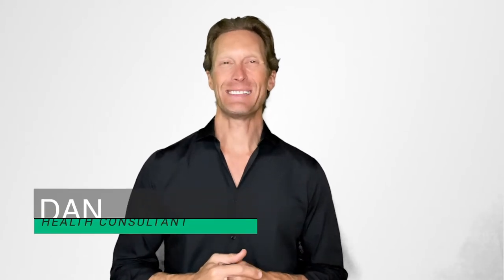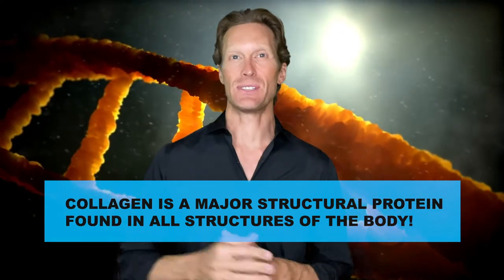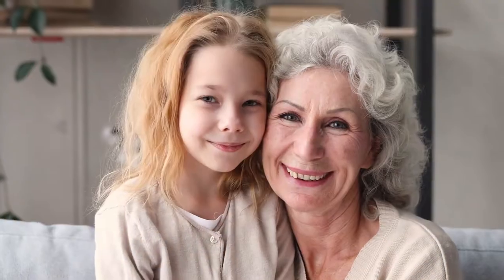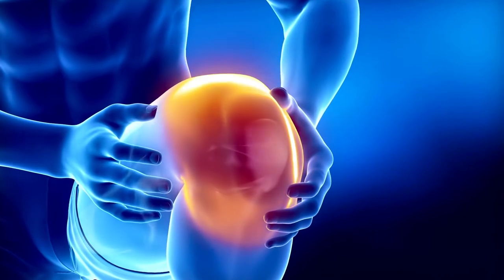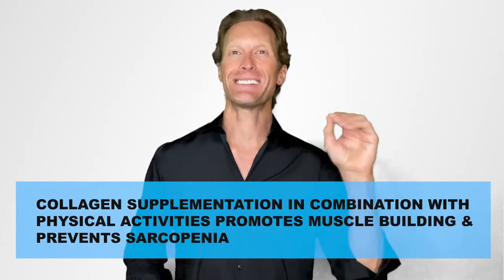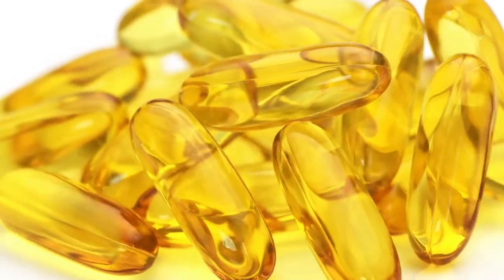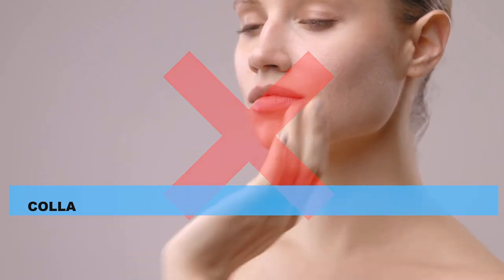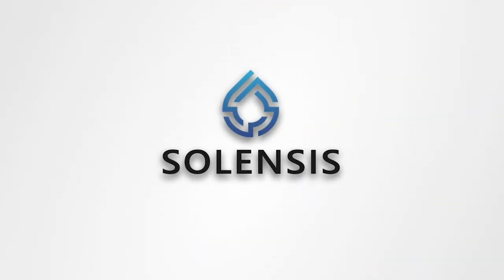TOP 3 COLLAGEN SUPPLEMENT BENEFITS.. 100% backed by SCIENCE!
In this video, I’ll teach you everything you need to know about Collagen supplement benefits and where you can find it, so you’ll understand how it could help you age better.

✅ What is collagen?
Collagen represents 30 to 35% of all proteins found in our body. Collagen is a major structural protein found in all structures of the body like in your skin, teeth, blood vessels, cartilage, tendons, ligaments and connective tissue. Collagen has a crucial role because it ensures the cohesion, elasticity and regeneration of all these tissues.

Al least 26 types of collagen have been identified so far and they differ in their composition, structure and function. Among them, the most common are types I, II III, V and X.

Type I is the most abundant in our body and it’s found in the skin, tendons, bones, eyes, connective tissue and it’s the best for supporting skin health;
Type II is basically the major collagen found in cartilages and helps protects joints ; Type III is found in skin and organs and also helps support healthy skin ;
Type V is essential for optimal fibrillary formation and tissue quality ;
Type X is found in joint cartilage.

✅ What are its best demonstrated benefits for your health?

👉 NUMBER ONE : collagen has real anti-wrinkles effects
As we age, and at the end of the twenties, we start losing 1% of collagen every year and at the age of 80, your body produces 75% less collagen! That’s why with time, wrinkles appear, skin begins to sag, and we start looking older.
Science shows that taking collagen helps reduce facial wrinkles, and creases around the eyes, improves hydration and skin elasticity as well.
Collagen is therefore a very powerful molecule when it comes to fighting aging and improving your look because it will reduce your deep wrinkles, fine lines, skin sagging and will improve your skin elasticity and hydration!

👉 NUMBER TWO: collagen could promote healthy joints
Our body naturally produces collagen which keeps joints and bones stable and flexible. With age and the subsequent decline in collagen production, joints become painful and in the worst situations, your ligaments can tear or your bones can break.
Scientific studies demonstrate that a daily intake of collagen supplements can improve your joint function, decrease knee pain and strengthen your joints.
So, if you suffer from joint pain, osteoarthritis of rheumatoid arthritis, or, more generally, if you want to prevent joint pain during your physical activities, collagen supplementation can be a good solution for you.

👉 NUMBER THREE: collagen could increase muscle mass
Muscle mass decreases with age, and without any physical activities, muscle loss starts as early as your 30s. This is called Sarcopenia.
When Sarcopenia becomes severe, you will completely lose muscle strength so all your daily activities will be negatively impacted and you’ll have trouble walking, standing or staying upright in the long run.
The good news is that scientific study conducted on the elderly with muscle atrophy and muscle loss shows that collagen supplementation in combination with physical activities promotes muscle building, and therefore prevents sarcopenia.
It’s why we highly recommend collagen supplementation as you age.

✅ Where you can find Collagen?

👉 First, you can naturally find collagen in various animal products like eggs, fish, shellfish, beef, chicken and pork skin for example.

👉 Second, you can stimulate your collagen production with vitamin C which is essential to the formation of collagen fibers.
Our body can’t naturally produce vitamin C so you have to find it in your food in peppers, kiwi, strawberries, parsley, cassis, tomatoes and cereals.

👉Third, you can get collagen with a dietary supplement.
To get all the collagen benefits, taking a dietary supplement is the best option because the collagen hydrolysate contained in it is absorbed directly by your body.
Since you absorb it, it can stimulate collagen production from the inside out, and can reach your joints, muscles and the deeper layers of the skin.

❌ We don’t recommend collagen cream because studies show that collagen molecules found in cosmetics and creams are too big to penetrate the deep layers of the skin, unlike collagen supplements. So the effect of collagen cream is limited to skin hydration for a short period of time only.

❌ You’ll find many collagen supplements on the market but we recommend you to buy products that at least contain the most important types I, II and III.

At Solensis, we designed a complex collagen formula made in the US that contains types I, II and III but also types V and X to provide you a complete and effective solution to fight body aging.
🎁 WELCOME10